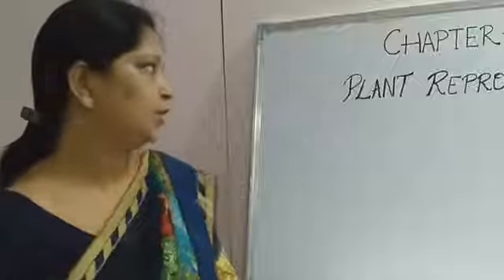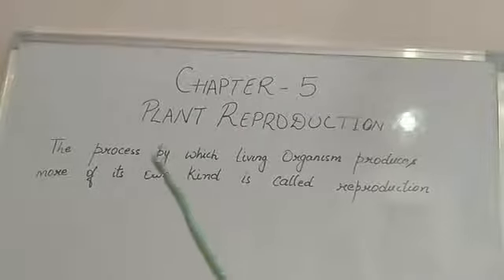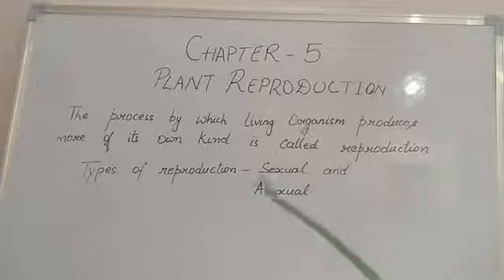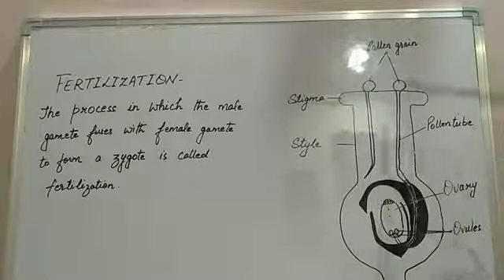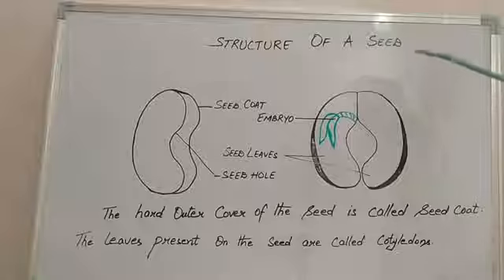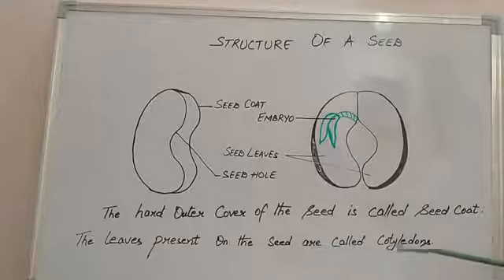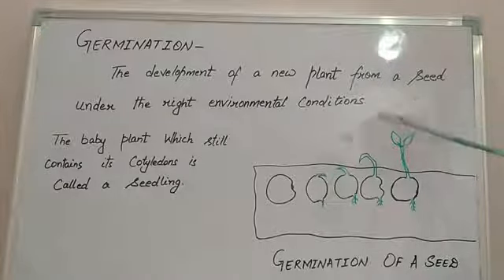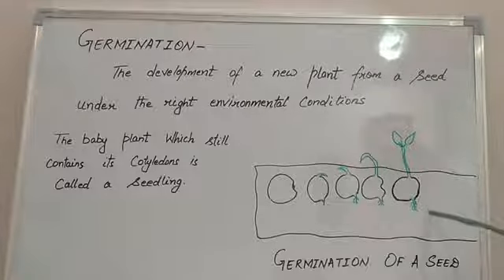V Science Part 22